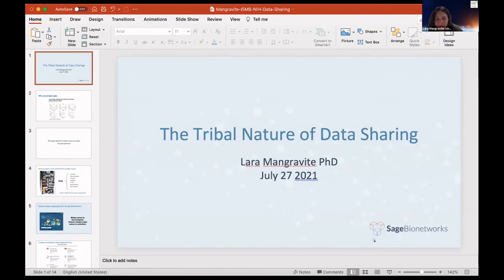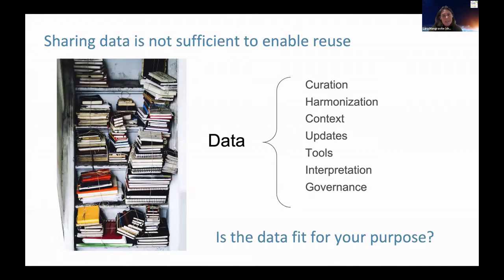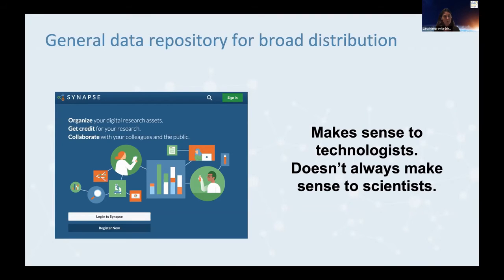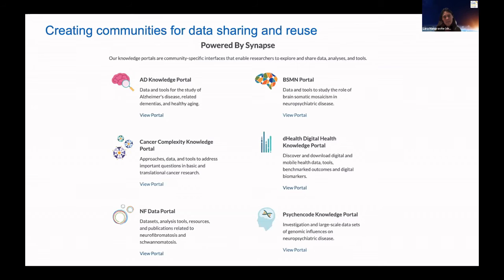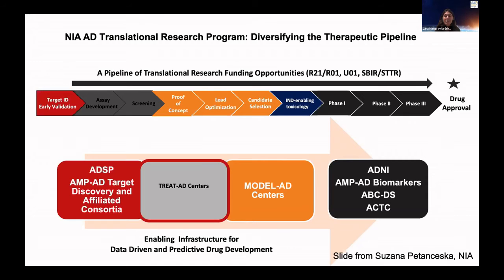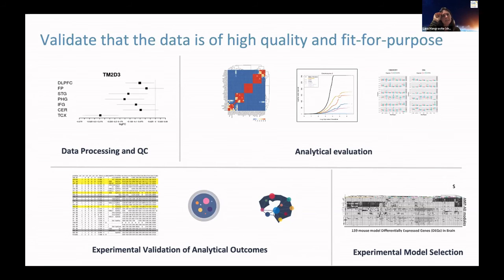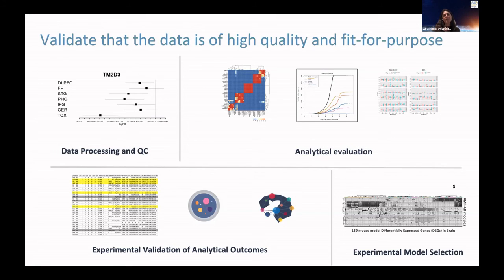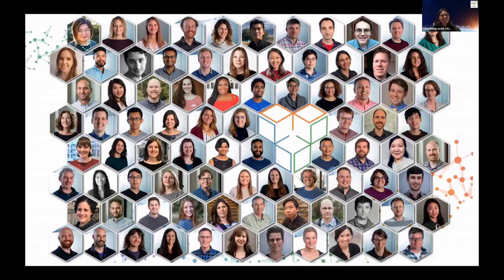The Tribal Nature of Data Sharing - Lara Mangravite - ODSS - ISMB/ECCB 2021